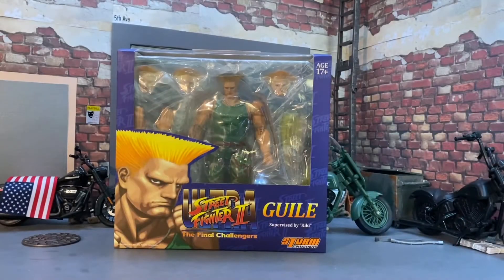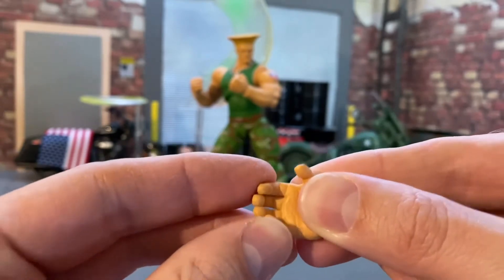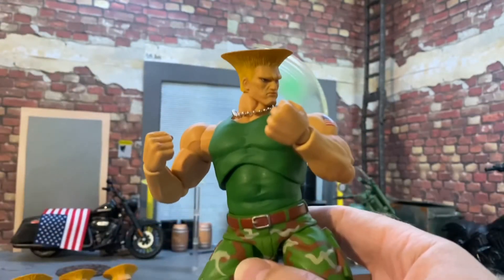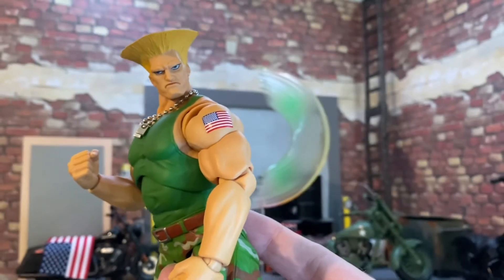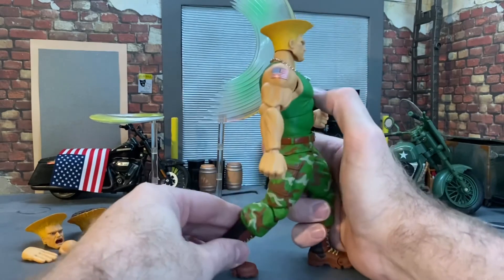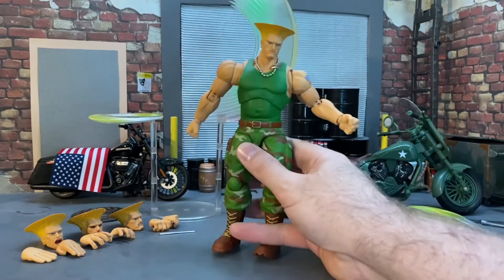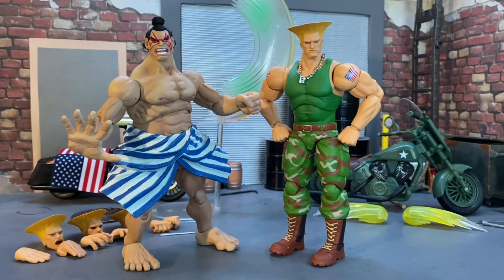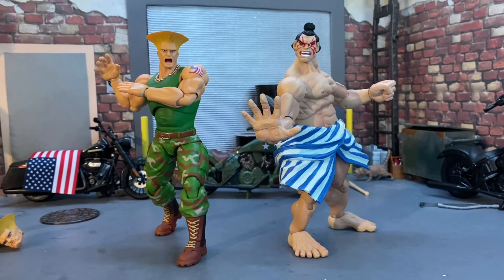Storm Collectibles Guile Figure